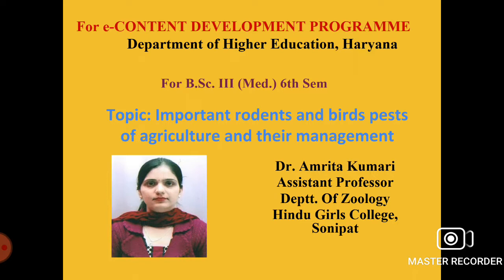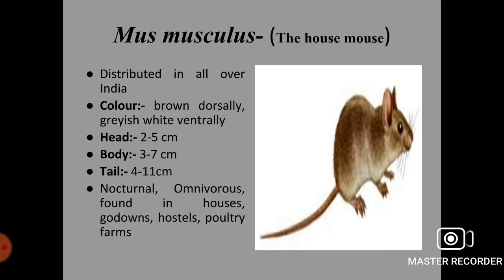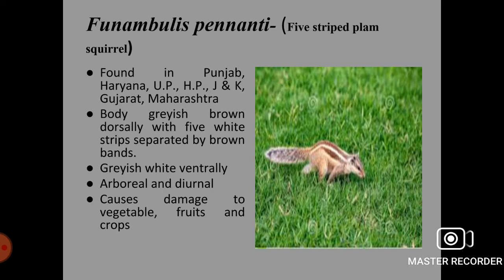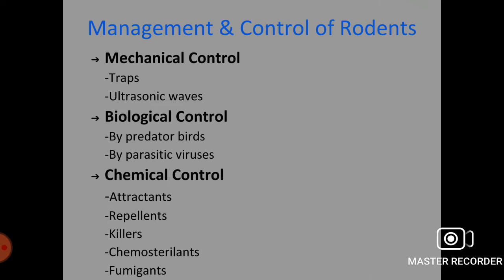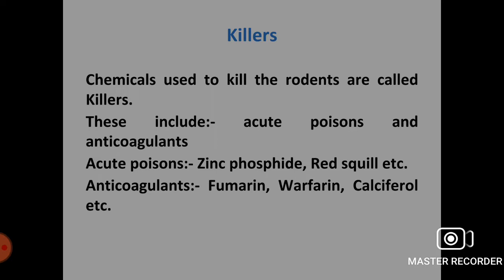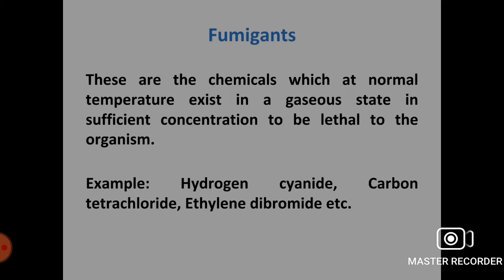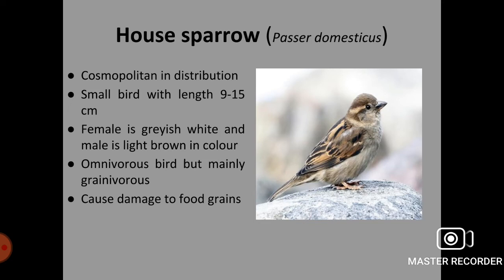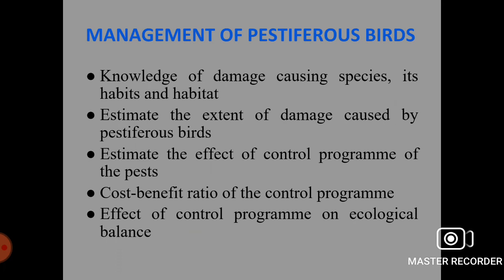Important rodents and birds pests of agriculture and their Management